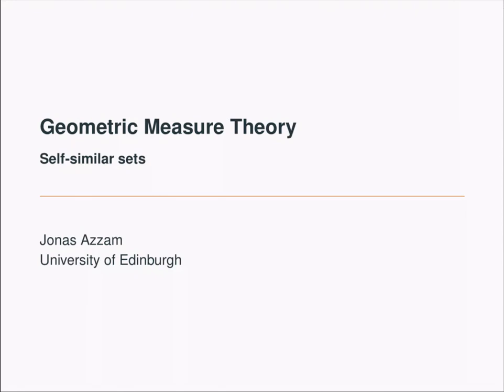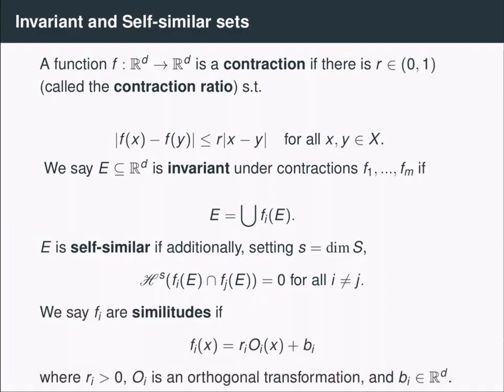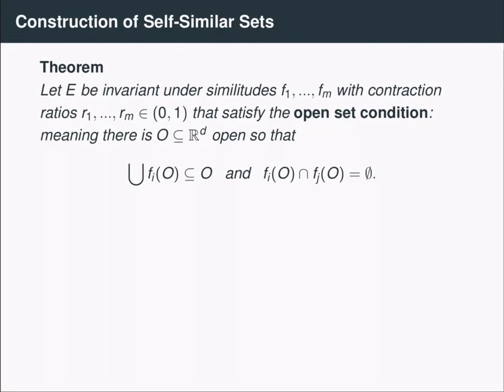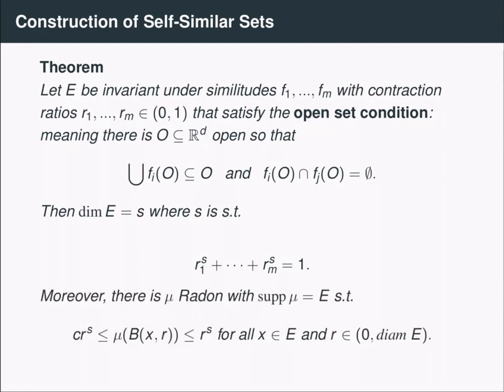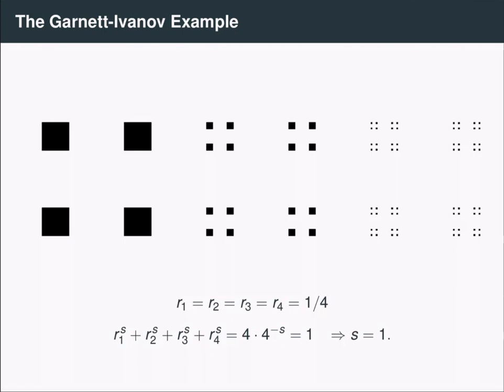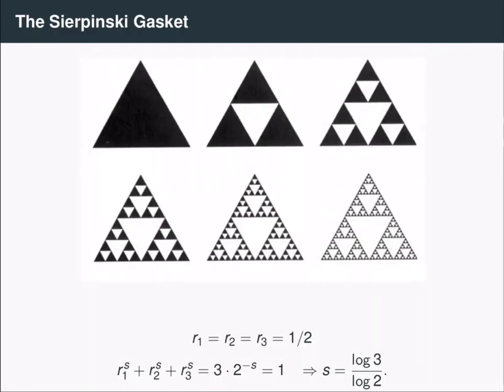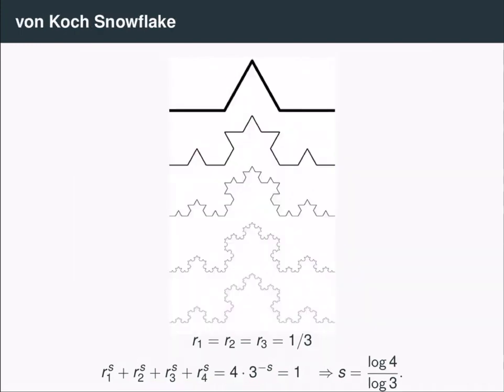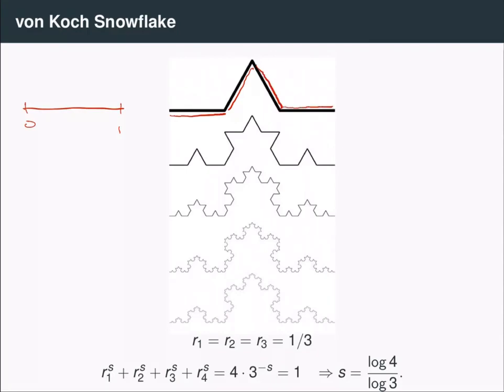Self Similar Sets